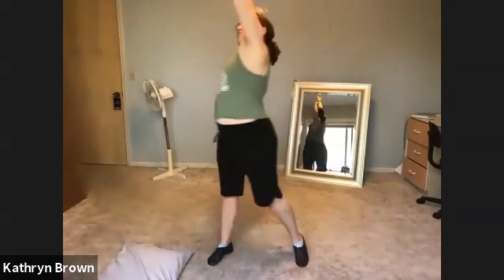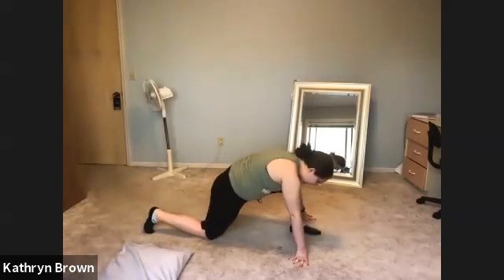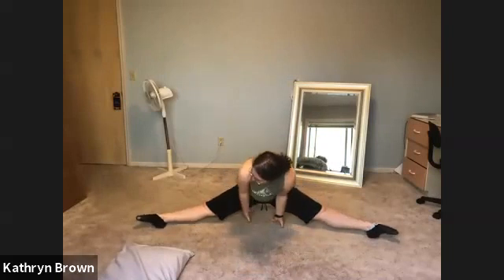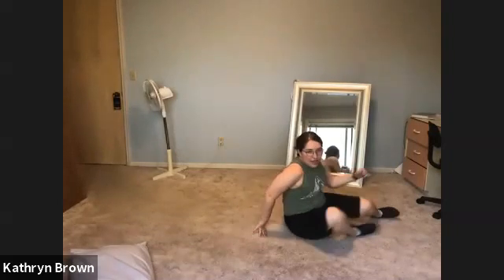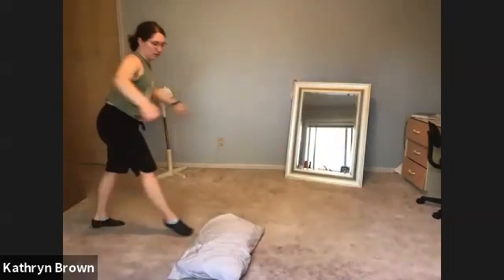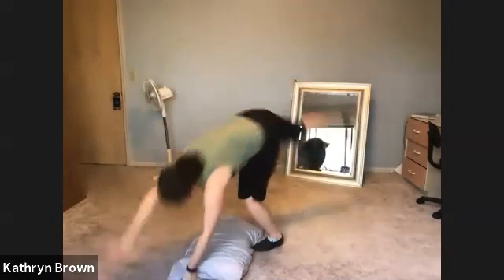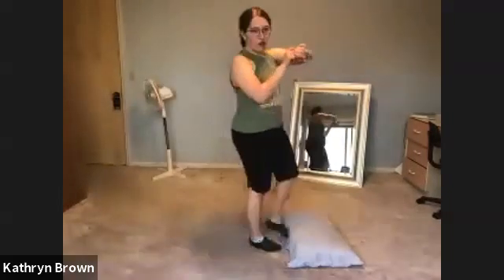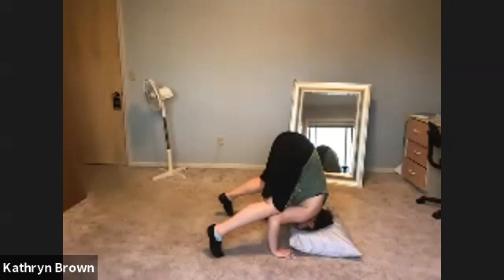Th 6:30 All Levels Acrobats 4/30/20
Ms. Katie & Ms. Audrey